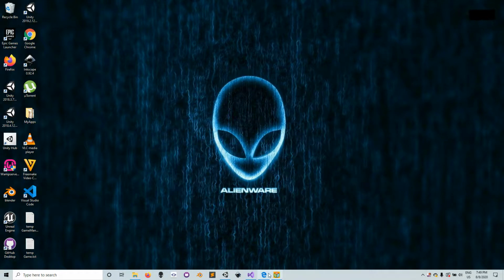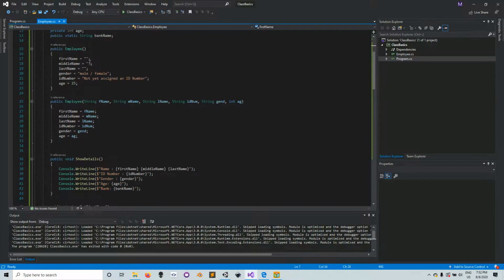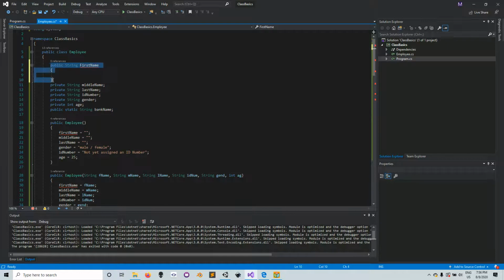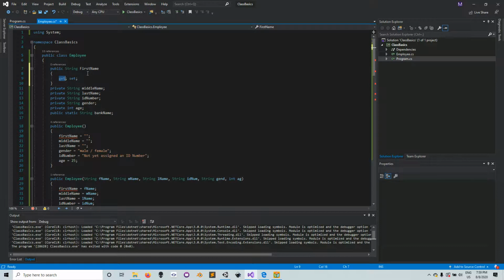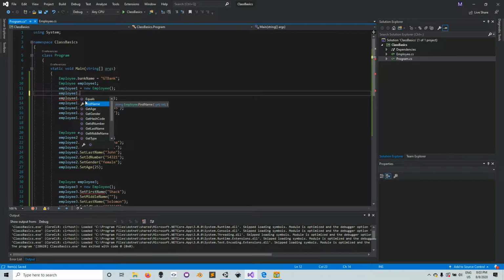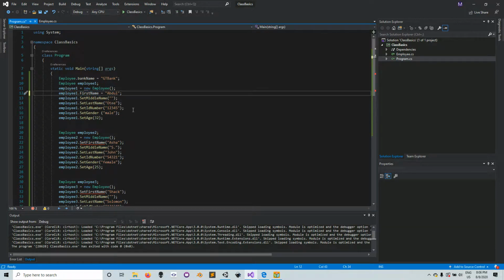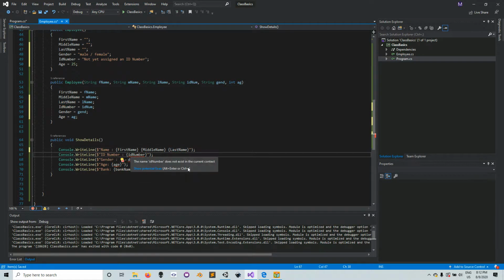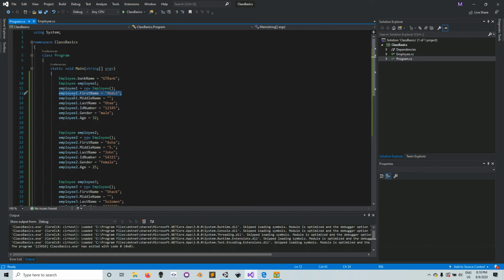C# For Absolute Beginners - Lesson22 Properties